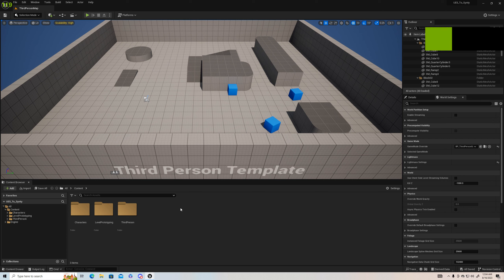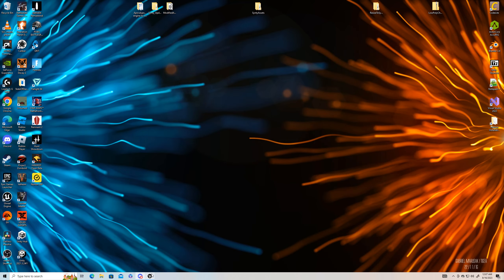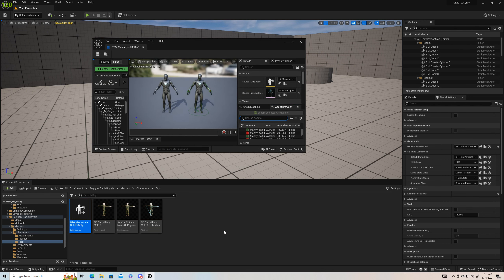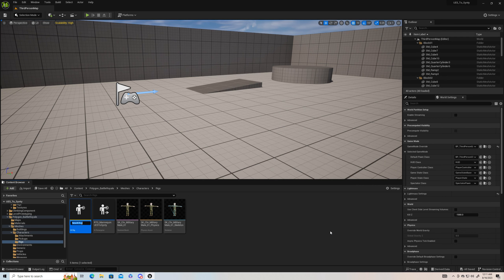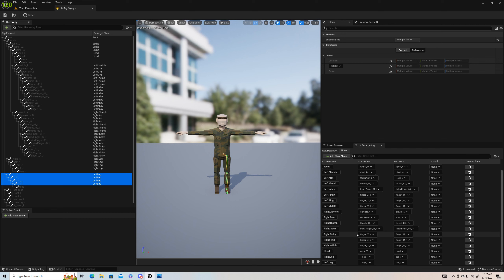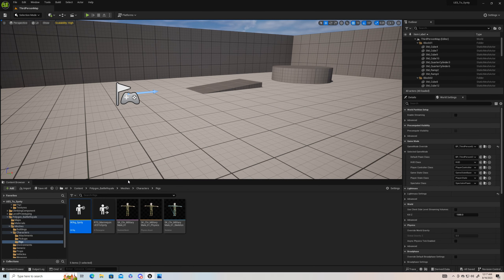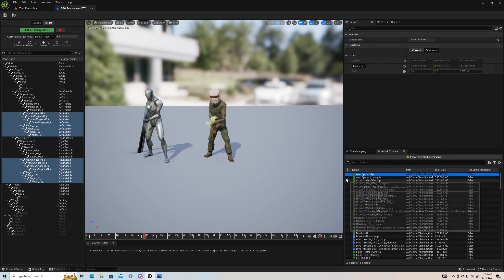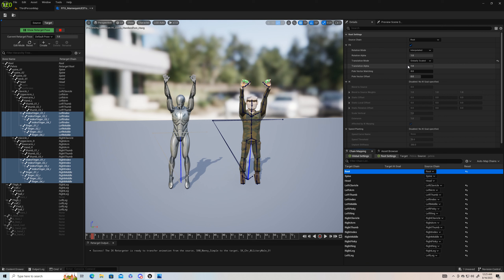How to setup Synty Characters in the Unreal Engine 5.2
Important Note: I made a mistake in the video when assigning the skeletons, you DO NOT have to make the DeadPixelLabs Climb/VaultComponent compatible with the AnimationStarterPack Skeleton, you would just make the DeadPixellabsClimbVaultComponant compatible with the Unreal Engine 5 Manny, and the AnimationStarterPack compatible with the UE5 Manny, separately...and any other animation asset you have, only make them compatible with the UE5 manny, then when you go to the Unreal Engine 5 Manny,  then you would make all of those packs compatible with the UE5 Manny, apologize for the mistake, it still worked, but this is the proper way to do it.

In this tutorial I will show you how to get the Synty Characters setup properly in the Unreal Engine 5.2, without having to use the "Invisible Mesh Method". I will show how to setup an IKRig/Retargeter from scratch for the Synty Characters, how to setup an Animation Blueprint for the Synty Characters, How to setup a Control Rig for the Synty Characters with working FootIK, and how to fix some common problems with using the Synty Characters in the Unreal Engine 5 along the way.